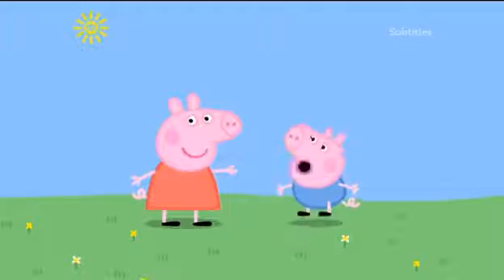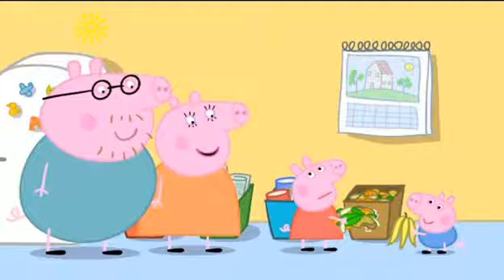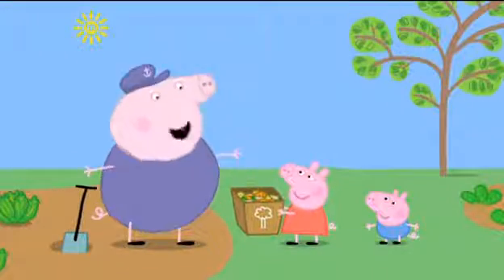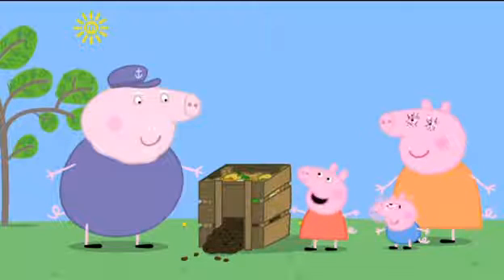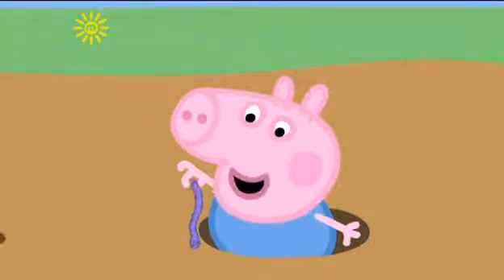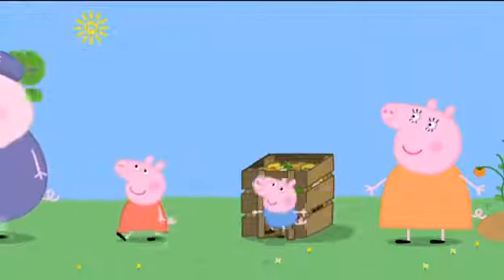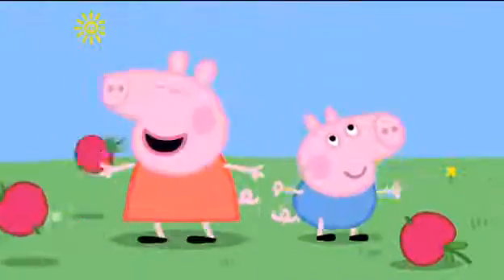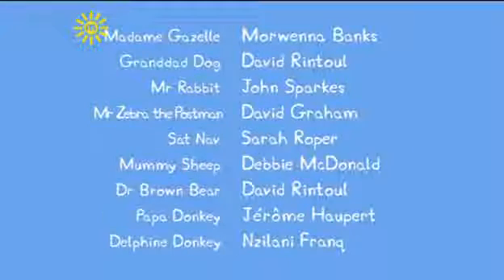Peppa Pig s03e07 Compost SD TV